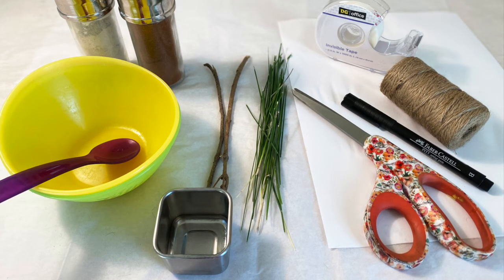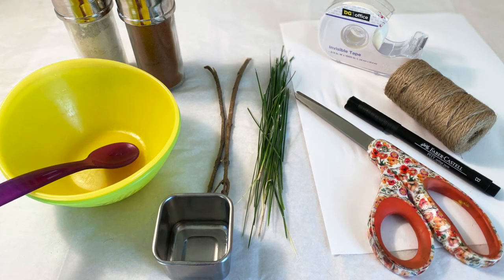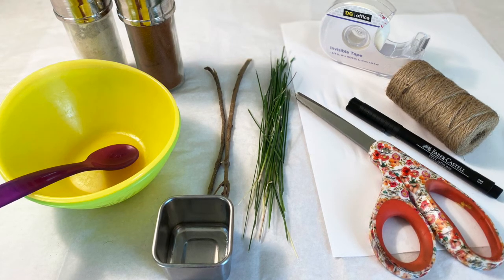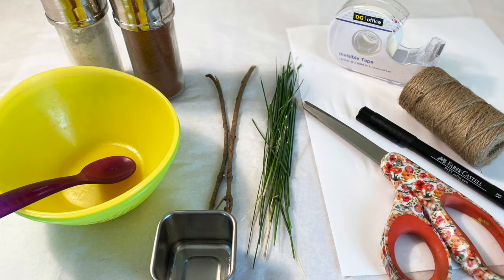Garden Brush Art (1st - 5th Grade)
Parental Supervision Required for grades 1st - 3rd.

This week we will make our own paint & paintbrushes out of natural ingredients and use them to create a work of art! The project will be broken up into 3 parts so try and get as much done as you can.

I will post the best work on our Falcon Art webpage!